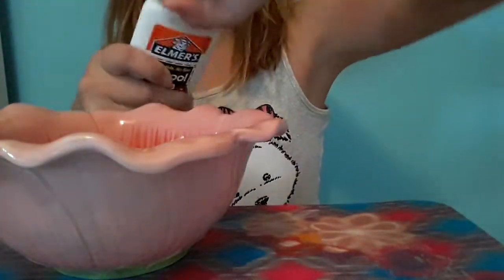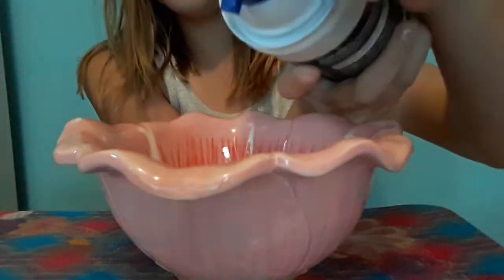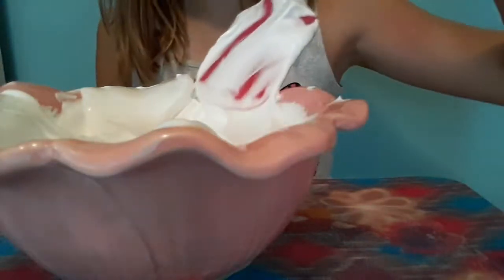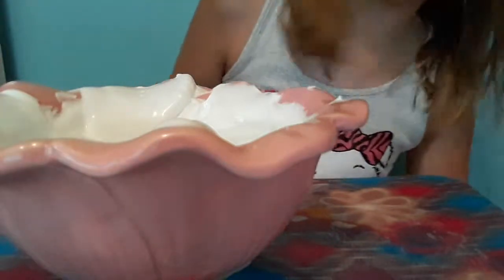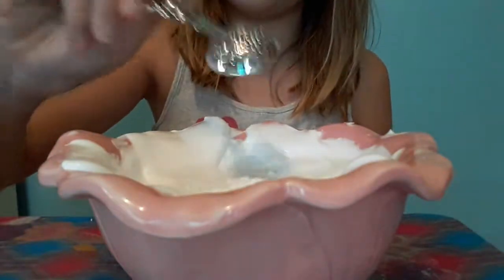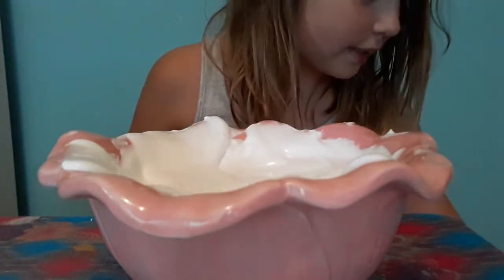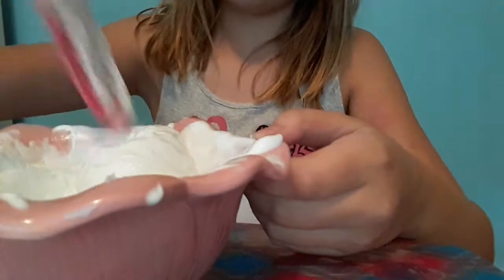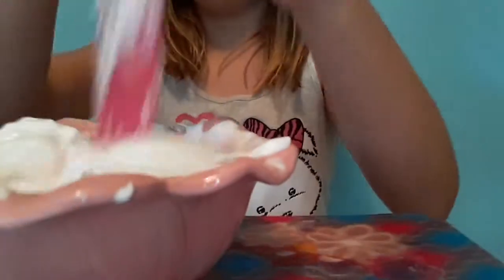Diy Butter slime